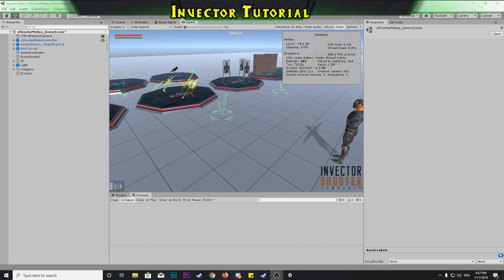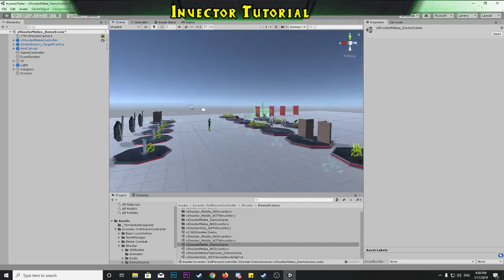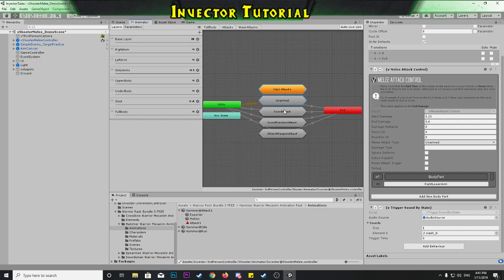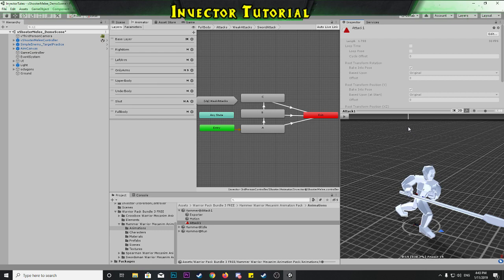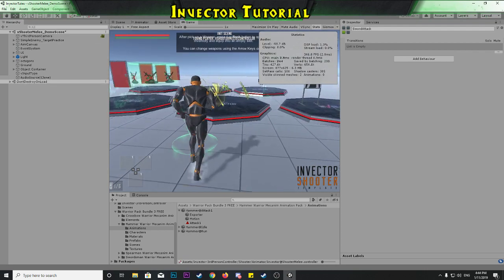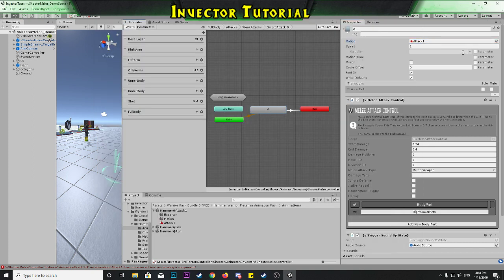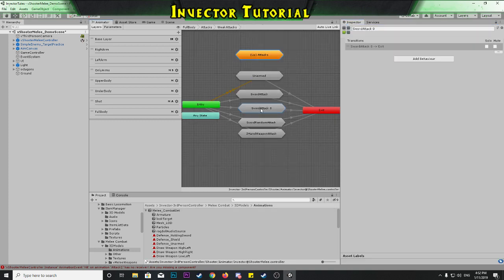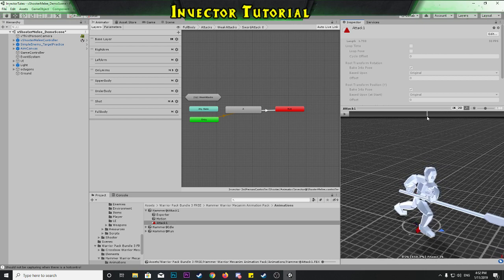Invector TPC Tutorial - Setting up New attack animations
A semi quick stream where I show you how to implement new attack animations! includes all you should need to know to get your new attack working with Invector's TPC -Shooter 1.3.2 -- Watch live